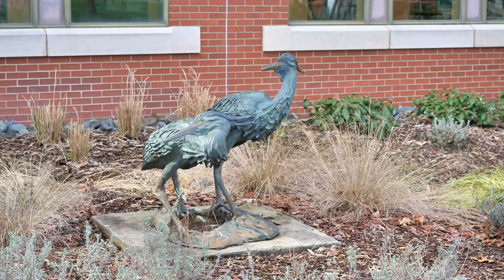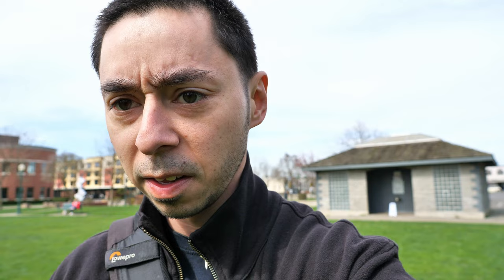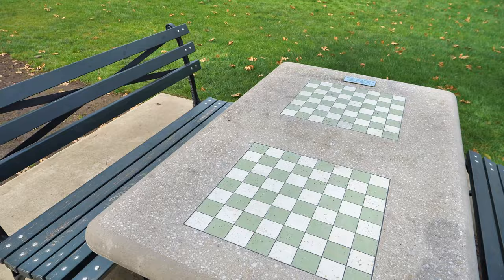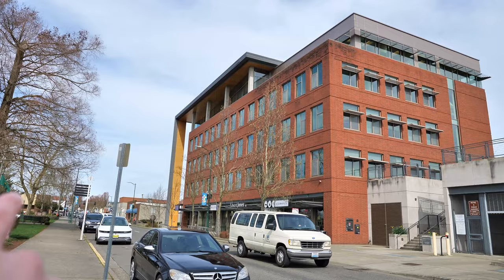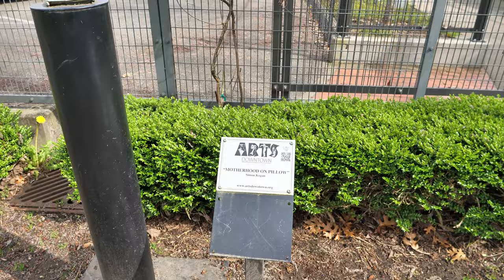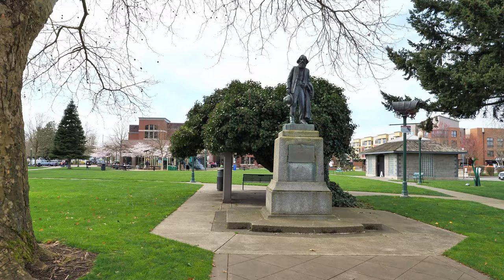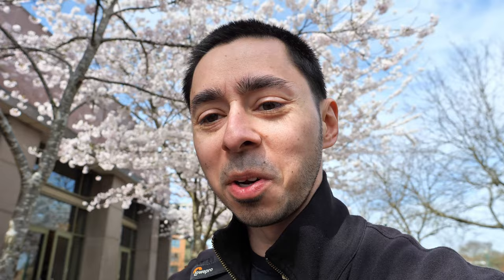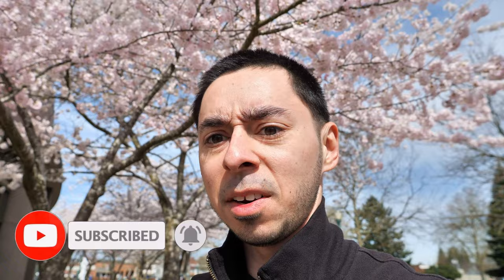Puyallup, Washington (Cherry Blossoms, Pioneer Park, Library, City Hall, Art)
Puyallup, Washington has really nice Cherry Blossoms at the Downtown Library at Pioneer Park. They have about 7 trees located at the front of the library so if you cant make it to the UW Cherry Blossoms in Seattle you can still enjoy the fantastic trees. The park also has a Playground, Waterpark, Pavilion, War Memorial, Rotary Stage and a large assortment of art and historical artifacts. The Cherry Blossoms bloom around late March and on this day it was March 24 and they seemed to be at peek bloom so don't wait! The park is a few blocks over from the Meeker Mansion and has several artifacts like a Ezra Meeker statue, Historical Tree, Wagon Car Light and a few others located inside of the library. The Park also has a Farmers Market on the weekends and also a Night Market at the Pavilion but make sure to check the times and schedules.

⏱️Timestamps⏱️